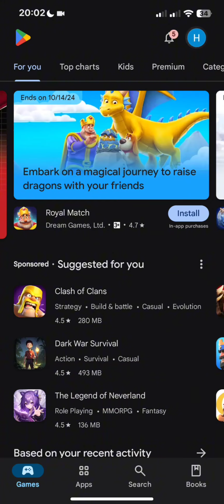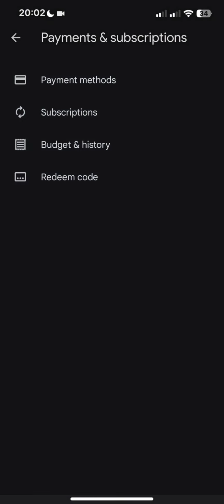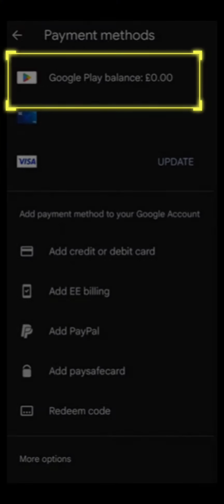HOW TO CHECK YOUR BALANCE ON GOOGLE PLAY STORE NEW ULTIMATE GUIDE 2024!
How to Check Your Balance on Google Play Store | Ultimate Guide 2024
Welcome to the Ultimate Guide on How to Check Your Balance on Google Play Store in 2024! Whether you’ve made purchases using Google Play gift cards, added funds to your Google Play account, or simply want to check your available balance before making a new purchase, this step-by-step tutorial will show you exactly how to do it. We’ll also cover how to view your payment methods, check for any Google Play credits, and make sure you never overspend in the store.

This video is perfect for Android users, new Google Play customers, or anyone looking to manage their Google Play balance in 2024. Let’s dive into everything you need to know to easily check your Google Play balance and manage your account!

Additional Tips for Managing Your Google Play Balance:
Set up Google Play Gift Cards: Use gift cards to easily top up your Google Play balance without needing a credit card. This helps keep your spending in check.
Track Subscription Payments: Google Play will automatically deduct funds from your balance for subscriptions. Keep an eye on the Subscriptions section to avoid any unexpected renewals.
Keep your balance in sync: If you’re using multiple devices, your Google Play balance should sync across all devices, making it easy to check your funds from anywhere.
Use PayPal or linked credit cards: For larger purchases, you can link a PayPal account or a credit/debit card to make payments without needing a pre-existing balance.

FAQs:
Q: How do I add funds to my Google Play balance?
A: You can add funds using Google Play gift cards, linked payment methods (credit/debit card), or by using PayPal. Simply go to Payments & Subscriptions  Add Funds to top up your balance.

Q: Can I use my Google Play balance for all purchases?
A: Most purchases, including apps, games, movies, and in-app purchases, can be paid using your Google Play balance. However, subscriptions may require you to link a credit card or PayPal account if your balance is insufficient.

Q: Why is my Google Play balance not updating?
A: If your Google Play balance isn’t updating, try logging out and back in, clearing the cache, or checking for pending transactions. If the issue persists, contact Google Play Support for assistance.